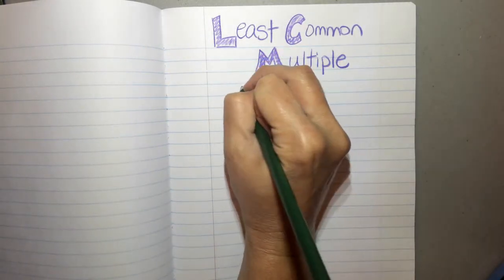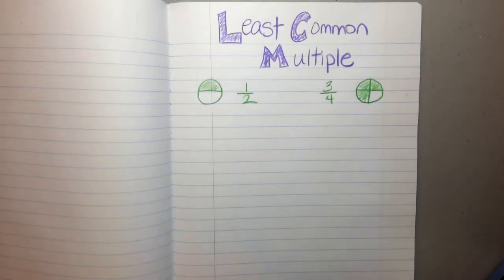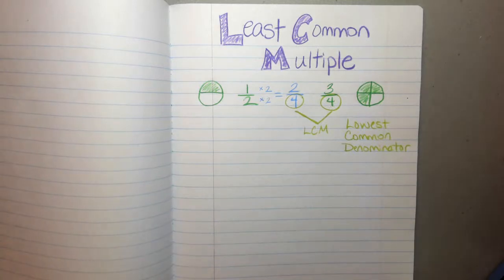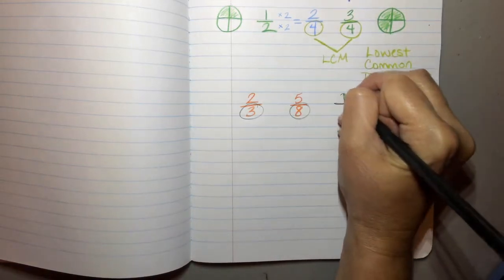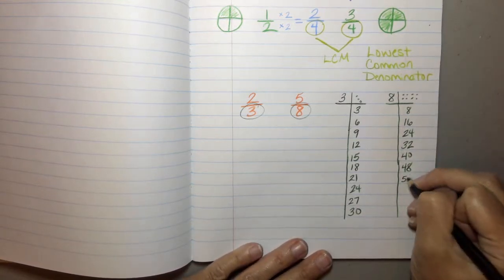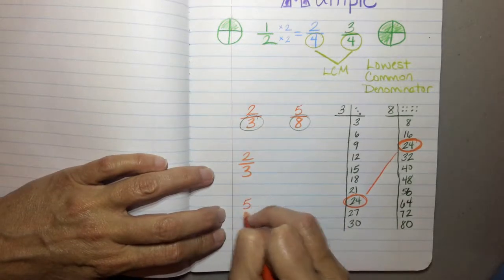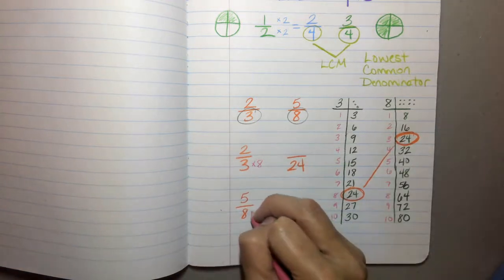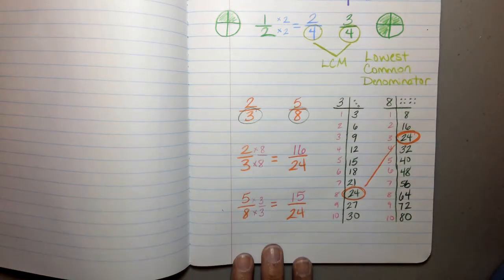Least Common Multiple for Lowest Common Denominator